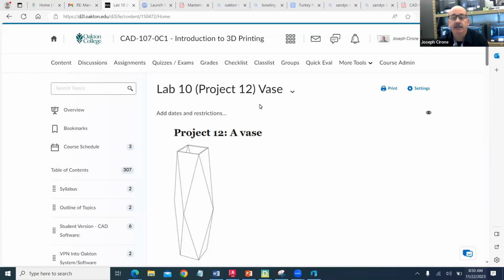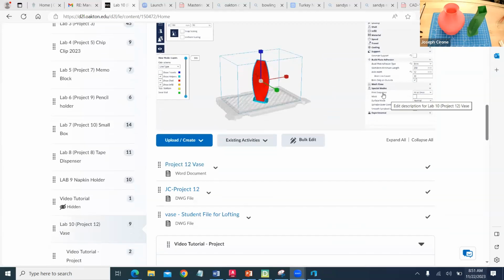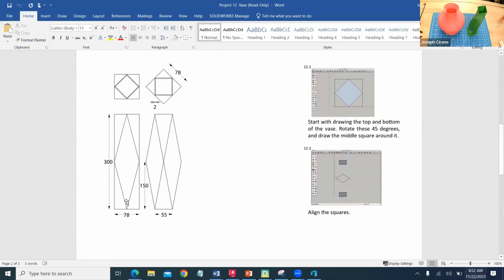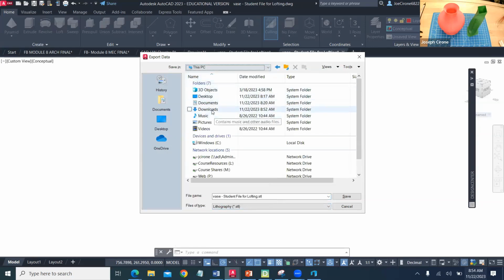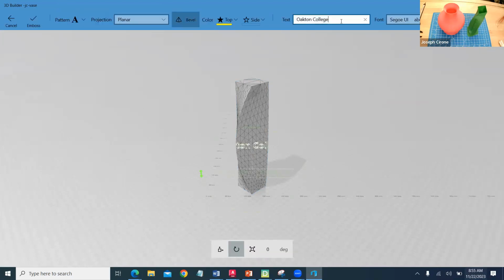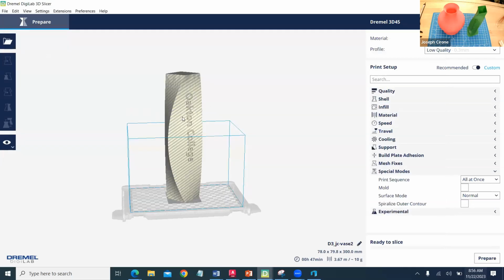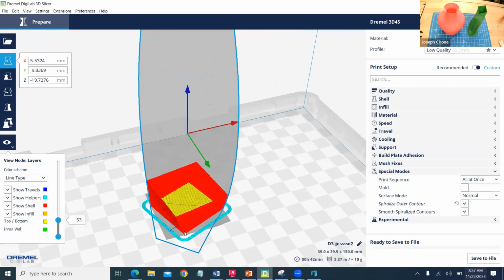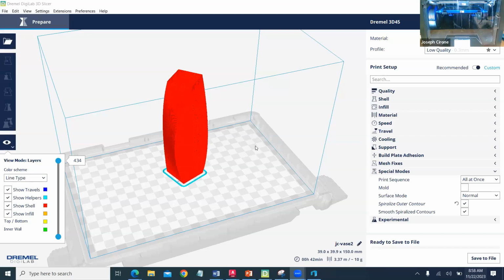Spiralize outer contour vase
CAD-107 Introduction to 3D Printing
Vase Mode
Spiralize Outer Contour